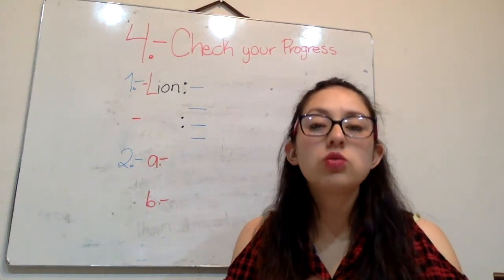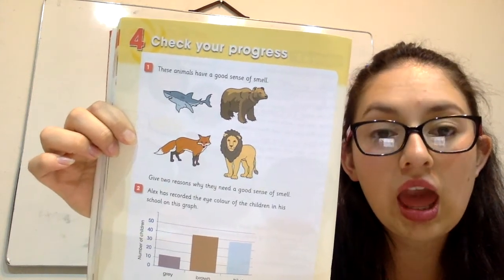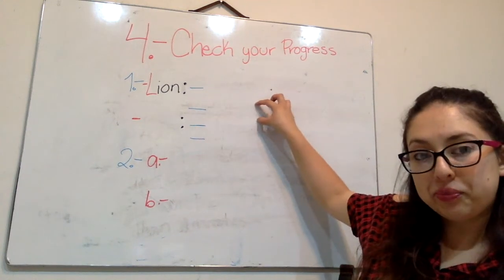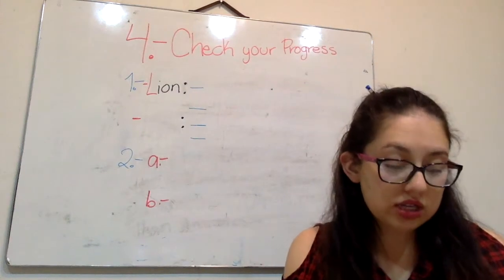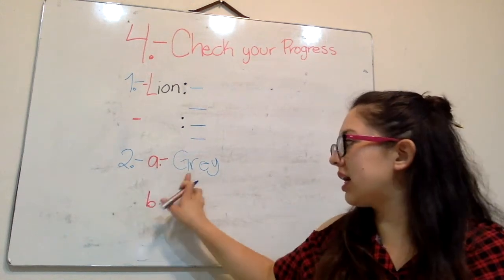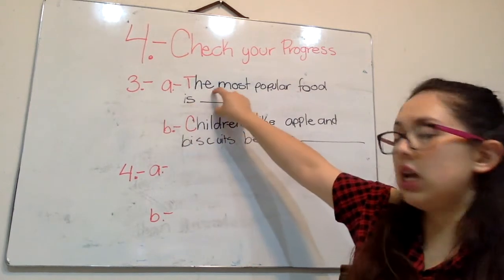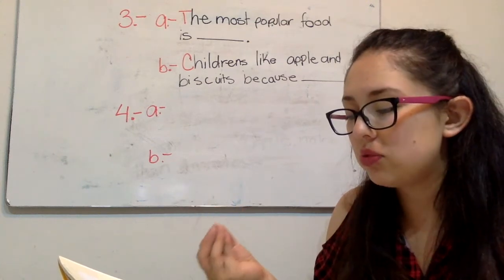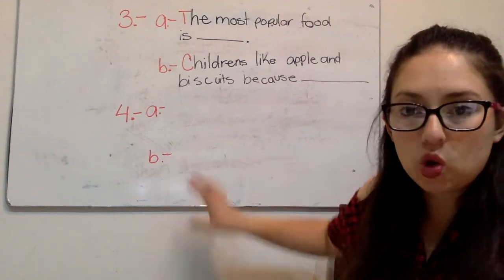4 Check your progress : 3rd & 4th Science Class